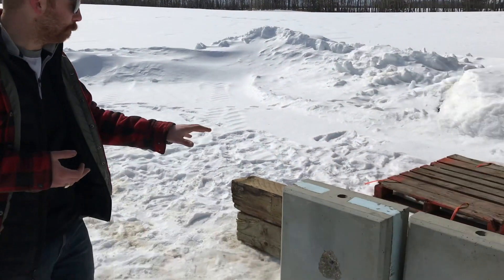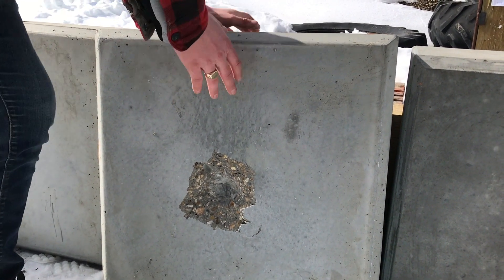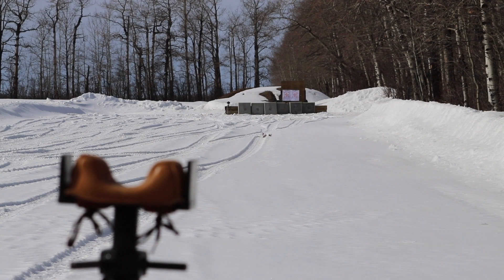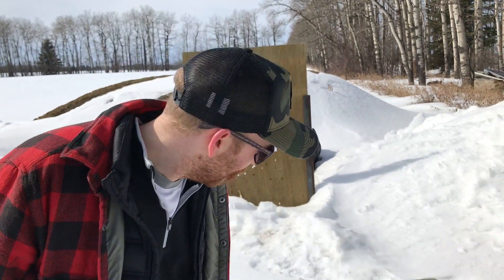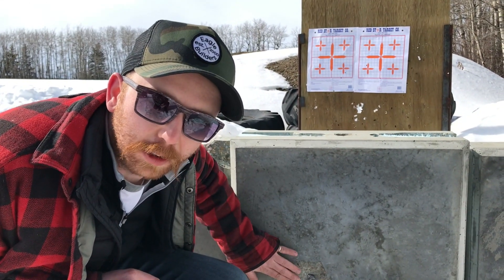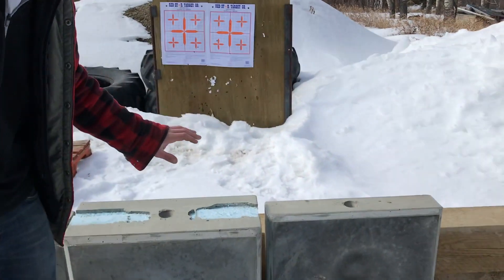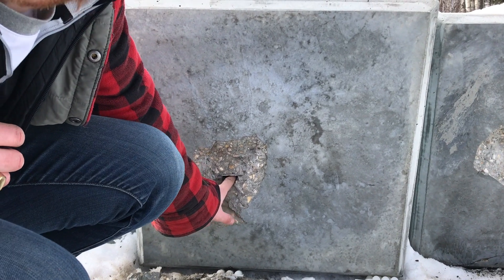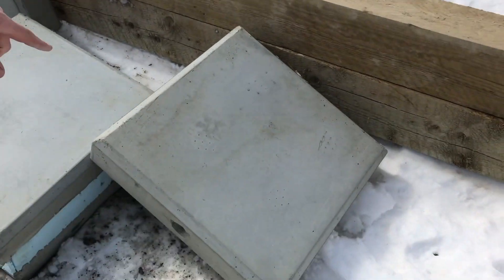Is Concrete Bulletproof?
To find out if our concrete walls are bullet proof, we produced 2' x 2' sections of our most common panels (10" insulated and 5.5" solid) and fired four different rounds at them. The calibers chosen were 6.5-284 Norma, .340 Weatherby, .416 Rigby and 5.56 NATO AP (Armour Piercing).